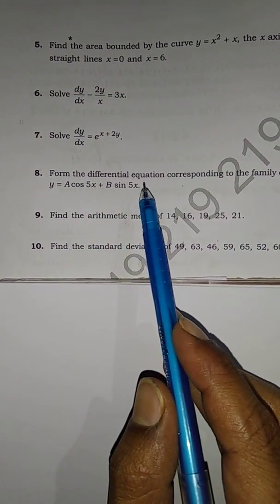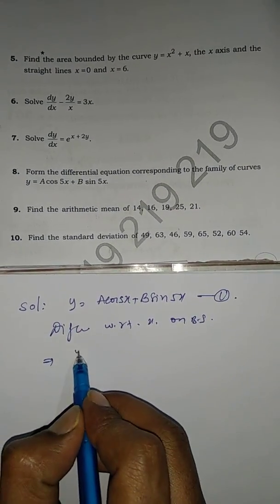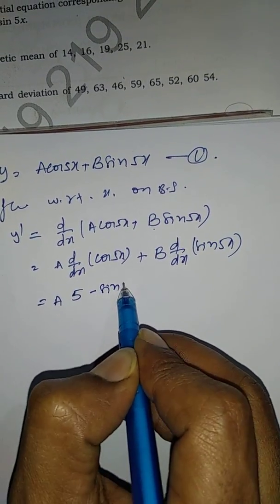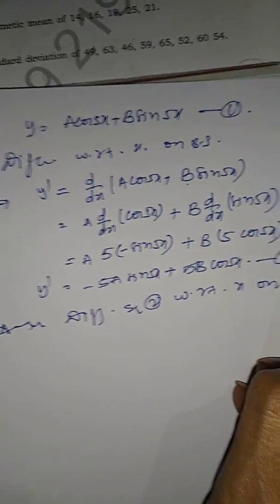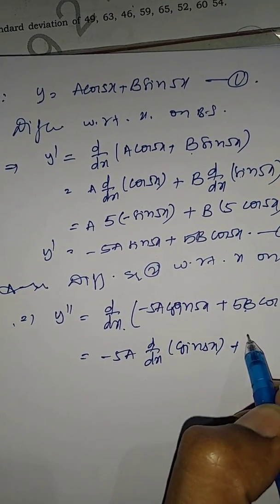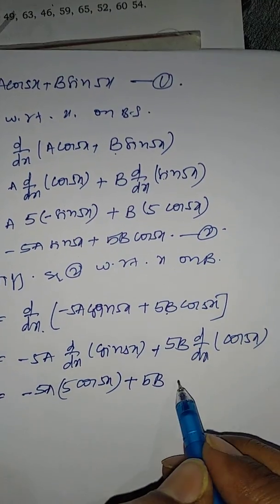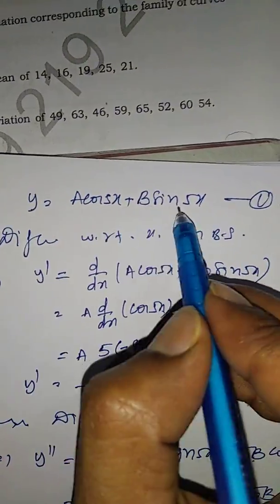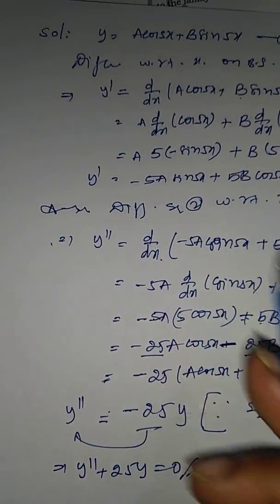Easy to pass diploma 3rd sem maths